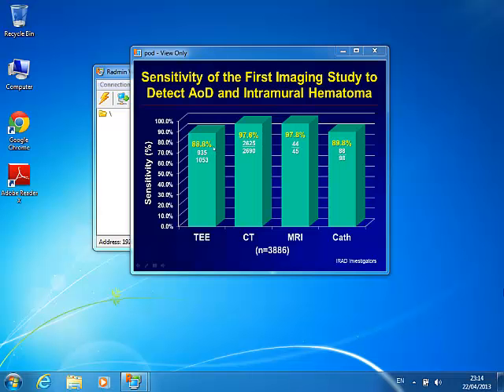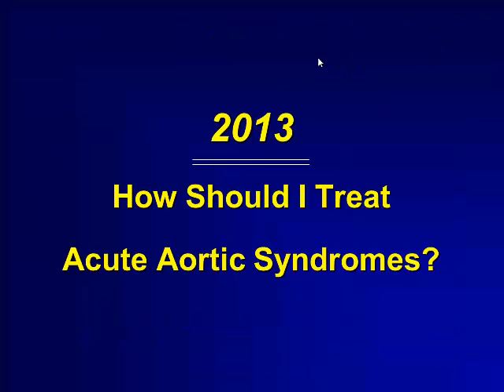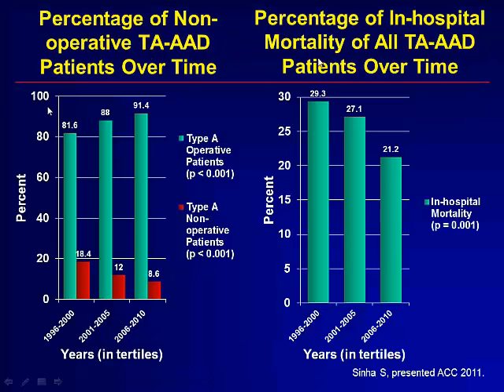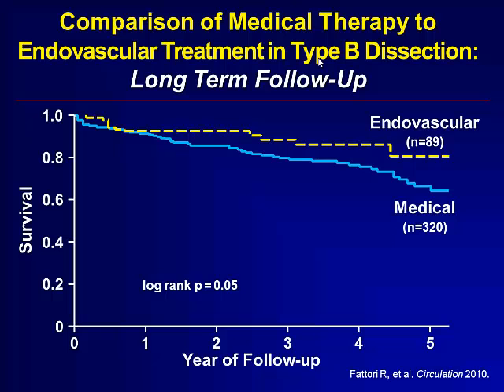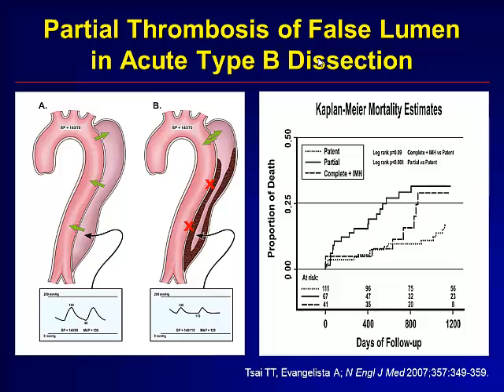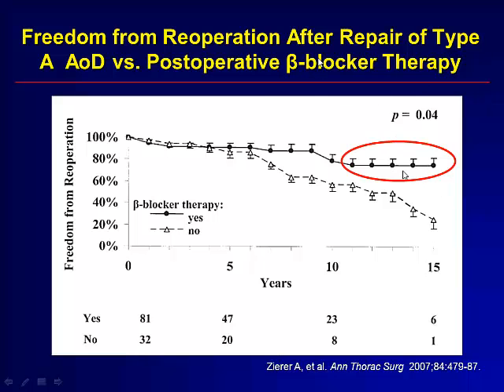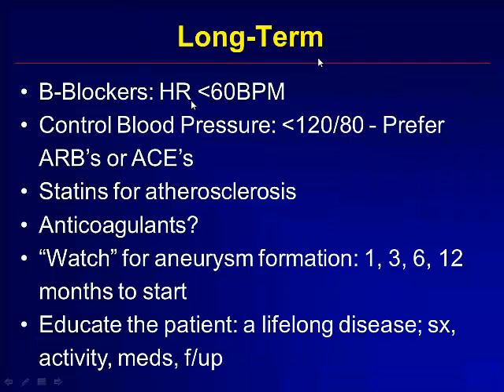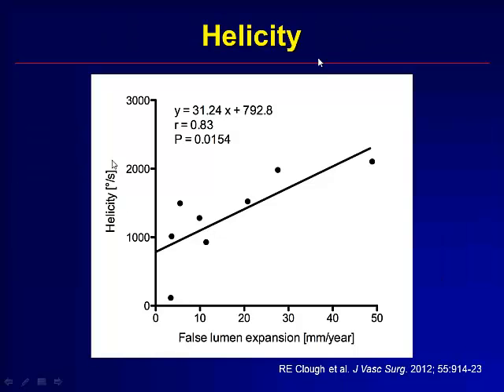אוסישקין - דר היגל